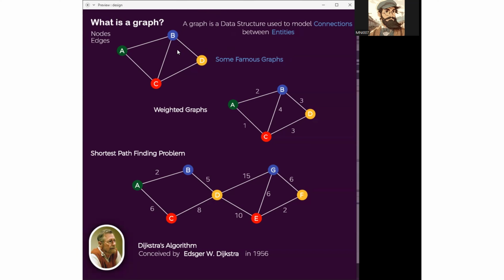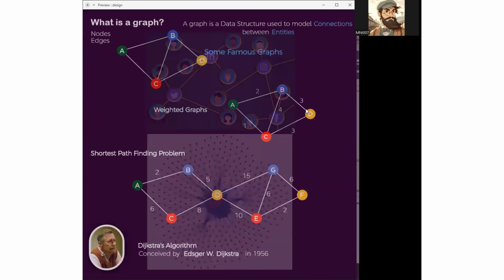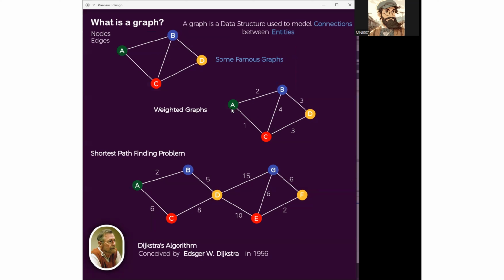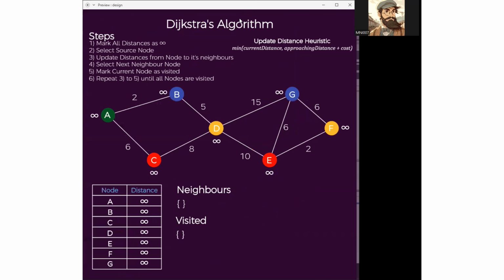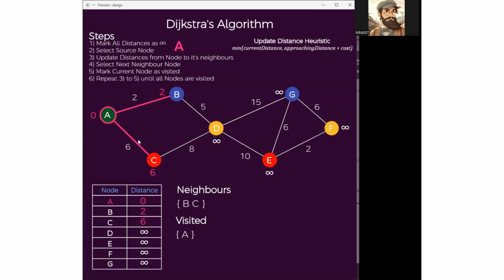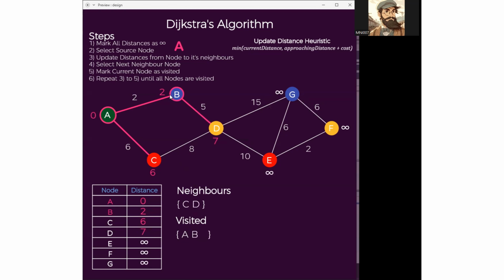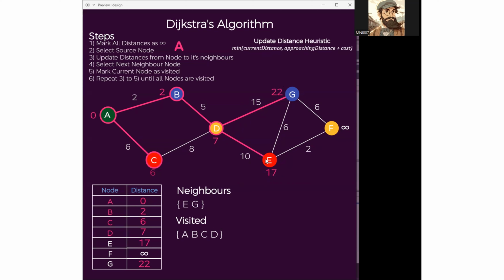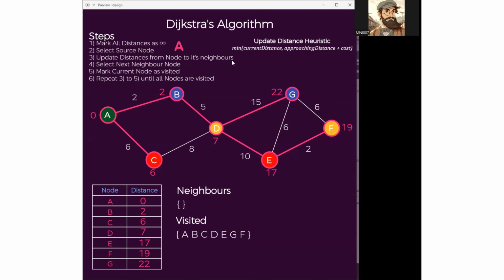Shortest Path Finding Series - Part 01: Graphs and Dijkstra's Algorithm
In this first part of the Series, we’ll break down the concept of Dijkstra’s Algorithm — one of the most famous algorithms for finding the shortest path in a graph — in the simplest way possible!
We’ll start from the basics and build up gradually so even if you’re new to Graph Theory, you’ll understand everything step-by-step.

📘 In This Video, You’ll Learn:
A data structure used to model connections between entities.
(Examples: Social Media Graphs, Website Link Structures)

What is a Weighted Graph?
A graph where edges have weights or costs associated with them.

How to Find the Shortest Path in a Graph?
The answer lies in Dijkstra’s Algorithm — a systematic approach to calculate minimum distances between nodes.

How Dijkstra’s Algorithm Works:
1) Mark all distances as ∞ (infinity)
2) Select the source node
3) Update distances to its neighbours
4) Pick the next nearest node
5) Mark the current node as visited
6) Repeat until all nodes are visited

🧩 Distance Formula:
min(currentDistance, approachingDistance + edgeCost)

🧠 What You’ll Gain:
- A clear conceptual understanding of how Dijkstra’s Algorithm actually thinks
- Visual intuition through simple examples and real-world analogies
- A solid foundation for the upcoming coding implementation parts